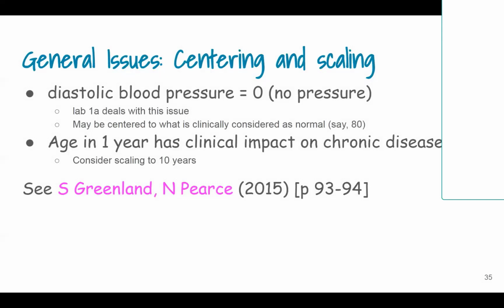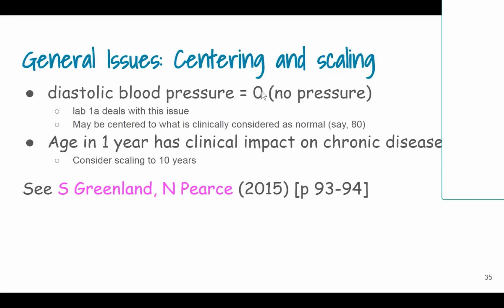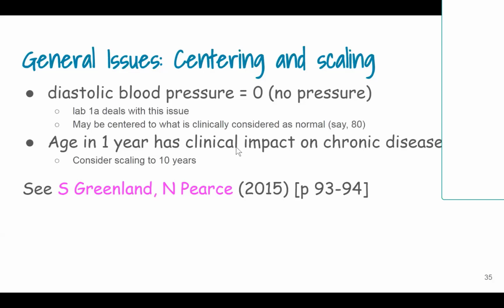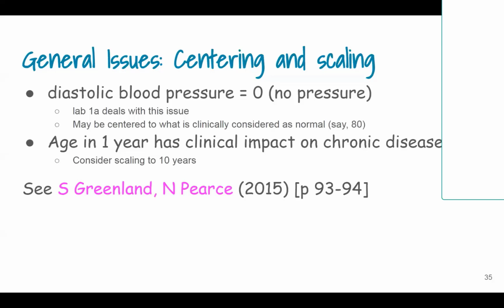Centering and scaling and how that impacts interpretation